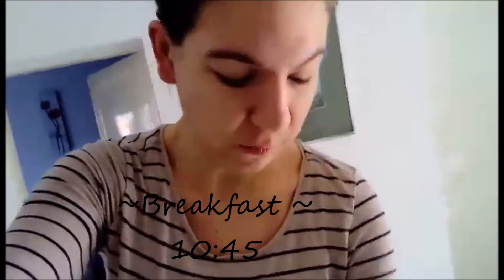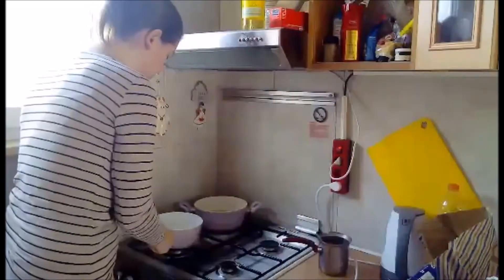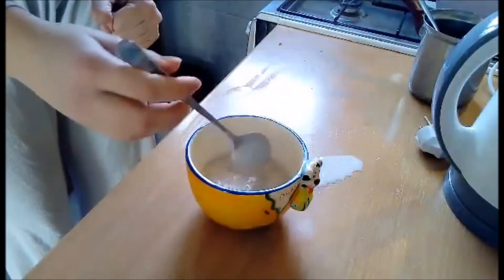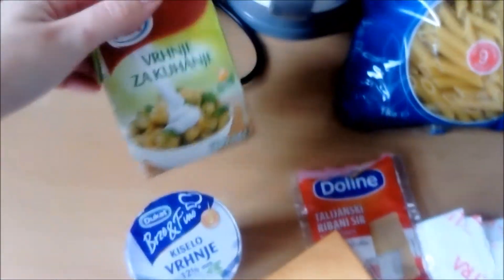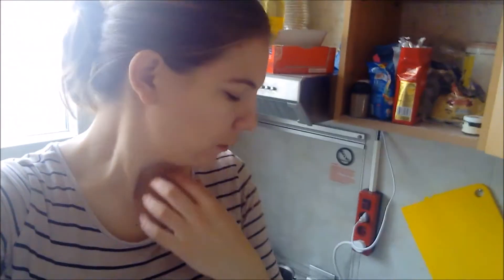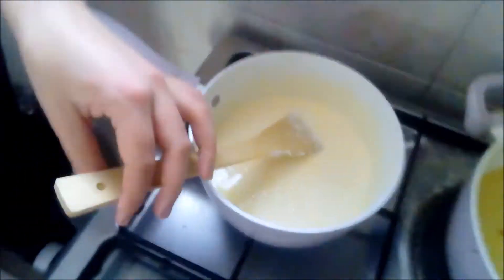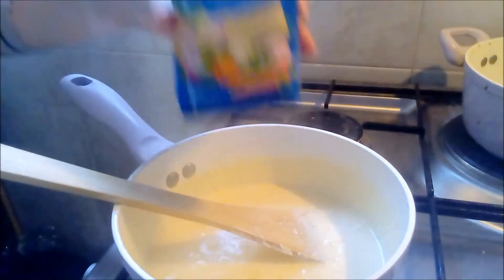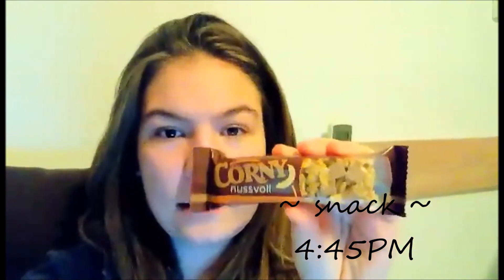What I Eat in a Day 2 | It's Ivana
** This video is not intended for kids under the age of 14**

MORE IVANA